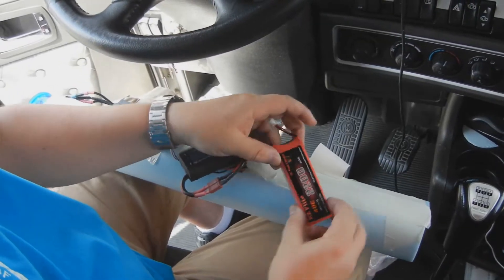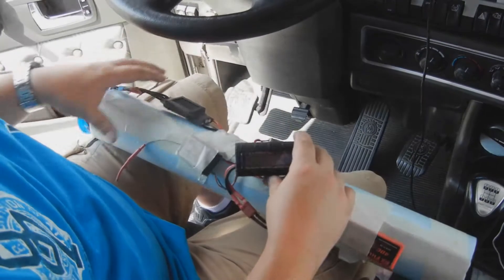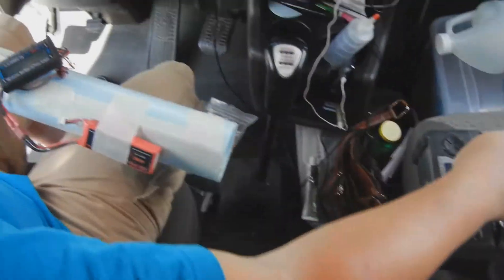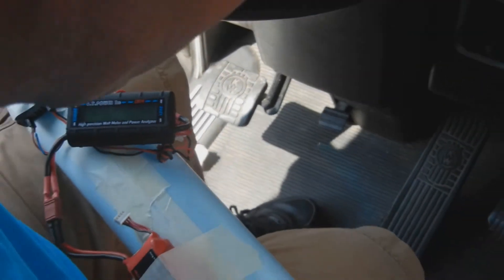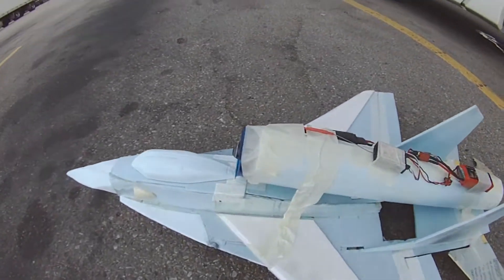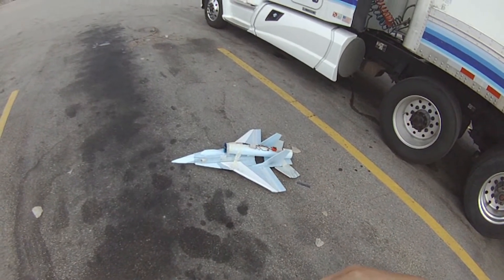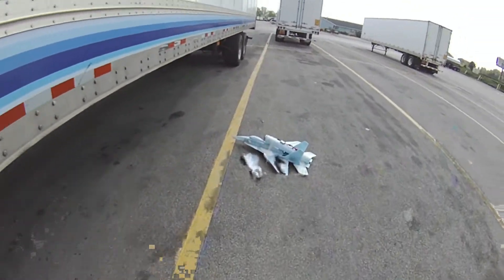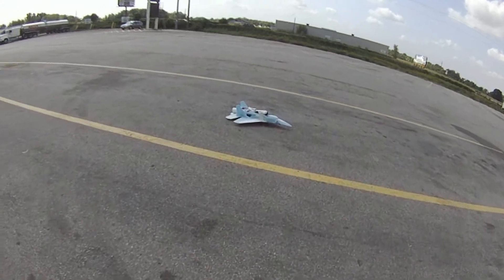EDF thrust tube skid test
just a test until I can put it on a scale and get a real static thrust test. This was Fun though